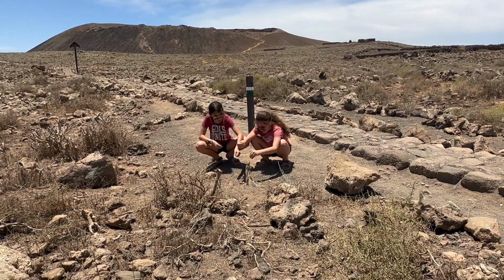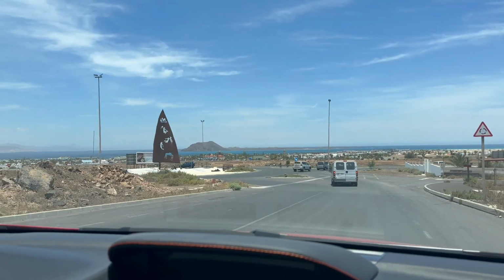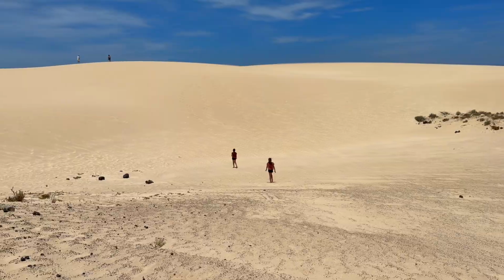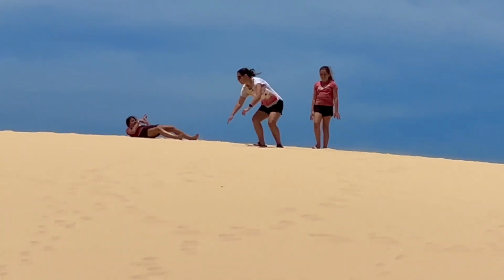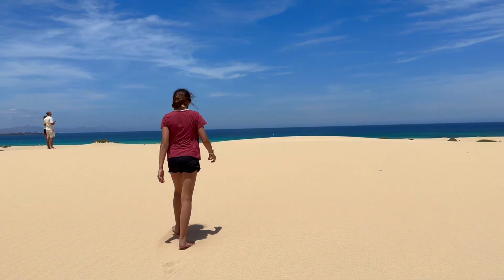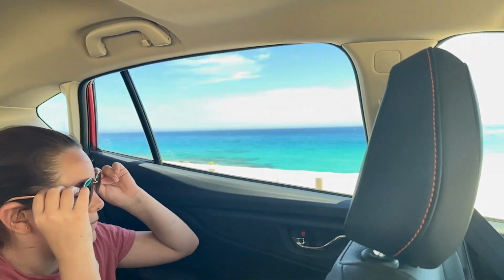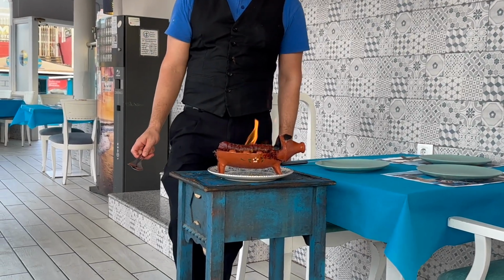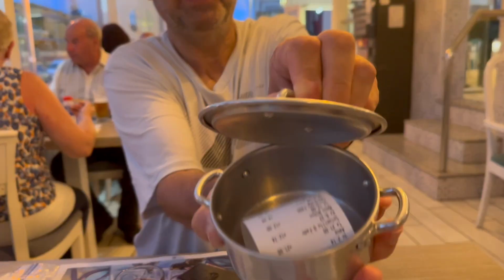Canary Islands Vlog| Driving through Volcanos|Rolling Down Sand Dunes|Rory and Sage World Class Ep98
Now posting on Fridays!
Join us as we explore Calderon Honda and the Sand Dunes in Fuerteventura, Canary Islands.

Our Travel Sandals: $10 at Target!!
Mom’s sandals
Dad’s Sandals

Where we're staying: Sheraton Fuerteventura

What's our story? We are Rory and Sage, two preteens traveling the world with our parents. We went on a one-year journey around the world in 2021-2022. We traveled to 35 countries across 4 continents and vlogged it all! Now we travel internationally with our teacher parents on our summer vacations and school holidays.

Please subscribe and follow along on our journey as we cultivate a deeper appreciation for the beauty and wonder of the world around us, explore the transformative power of travel, and create positive change in our world 🌎❤️

🧳Our Luggage

▫️Our Luggage
▫️Our Travel Backpacks https
▫️Our Adidas Shoes
▫️Our Travel Sandals

Rory and Sage™ World Class℠

Mailing Address:
4654 East State Road 64 Suite 177